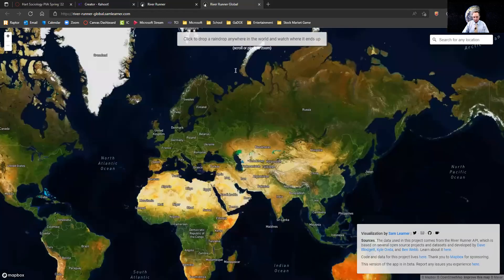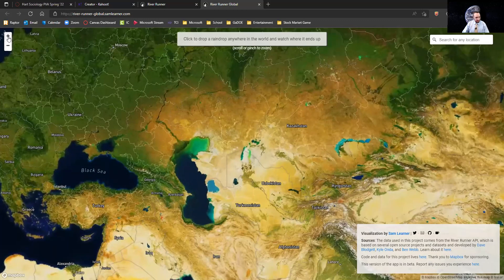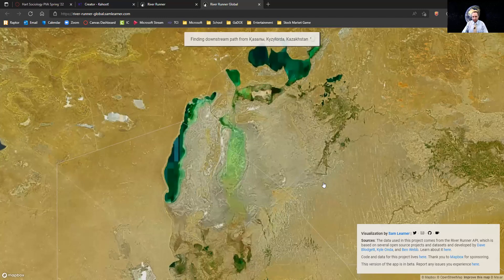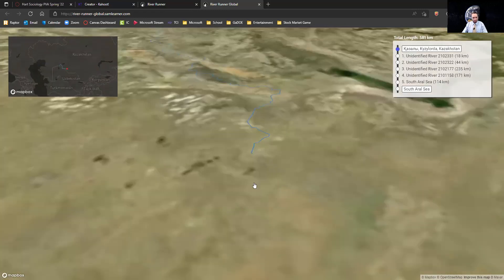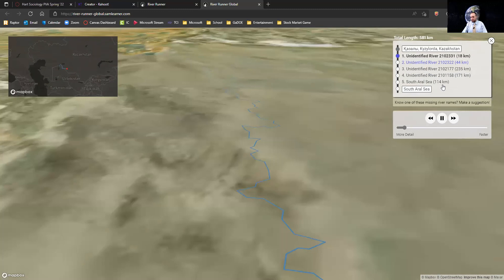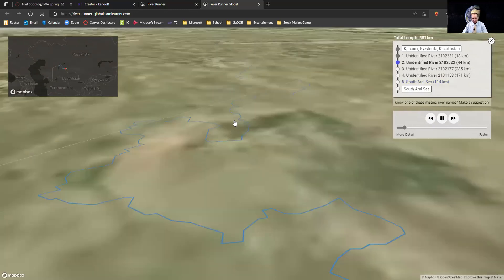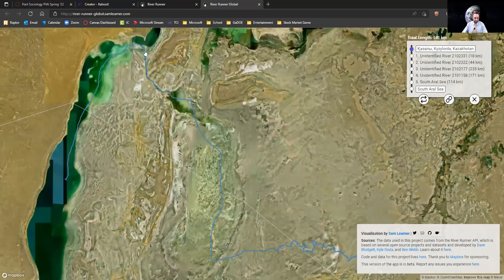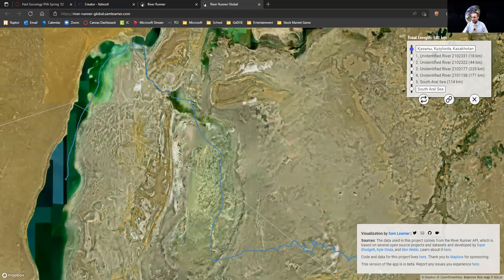River Runner!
Have you ever wanted to be a raindrop?!? Well, now you can! Check out these awesome sites that allow you to "drop" a raindrop anywhere and go along for the ride!